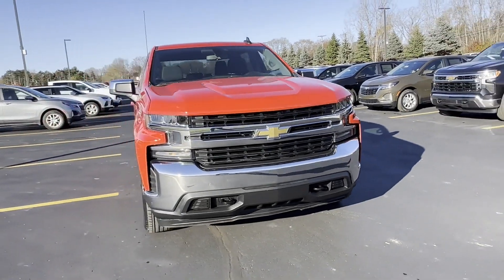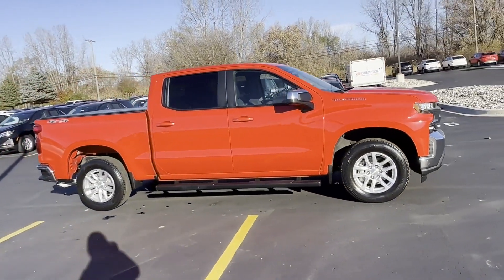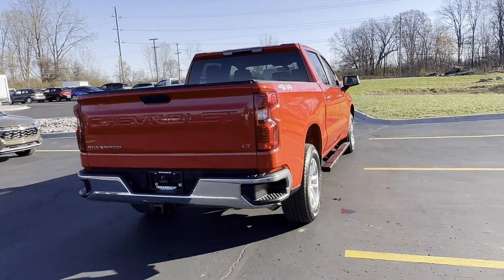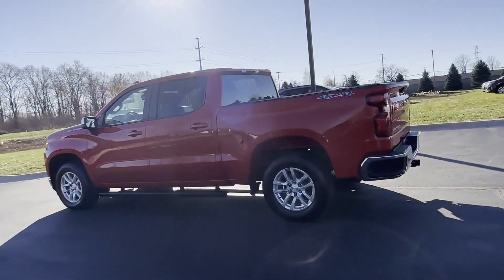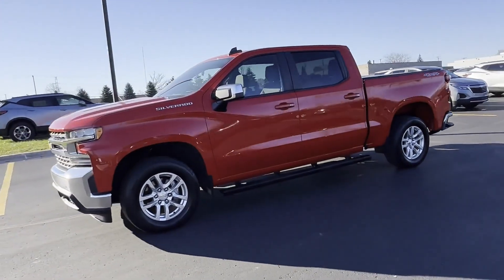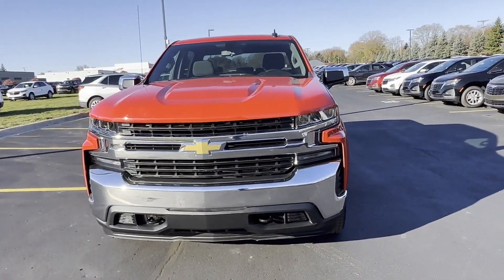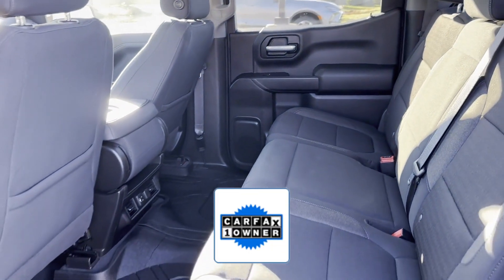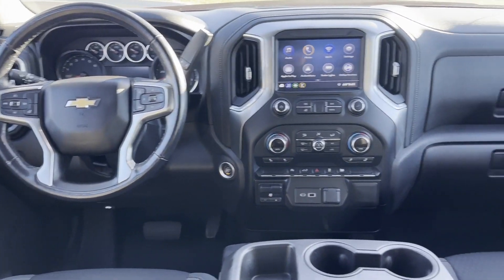Used 2021 Chevrolet Silverado 1500 LT Sterling Heights, Macomb, Rochester Hills, Shelby Twp/Utica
2021 Chevrolet Silverado 1500 LT 3GCPYDEK2MG286640 Video

This 2021 Chevrolet Silverado 1500 LT 3GCPYDEK2MG286640 is full of phenomenal features such as: